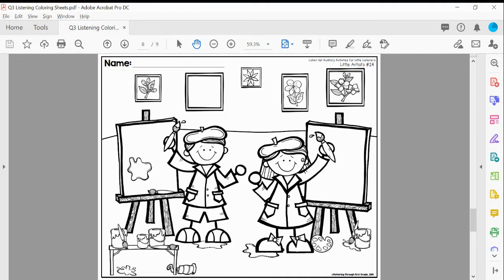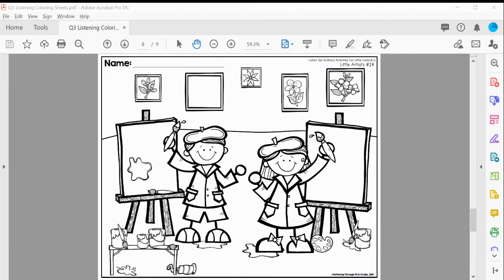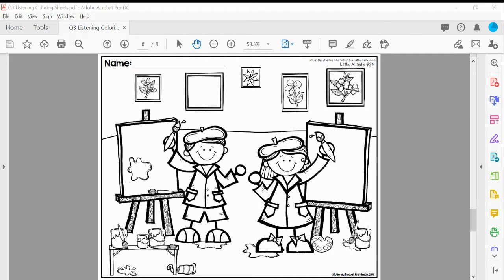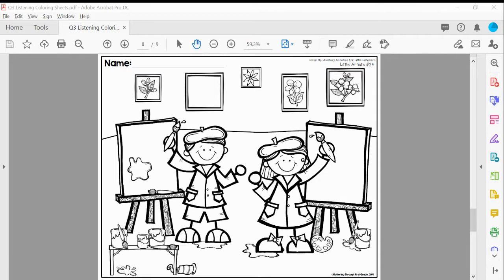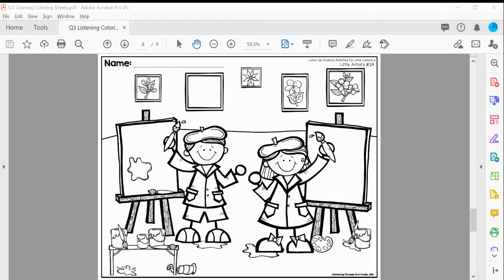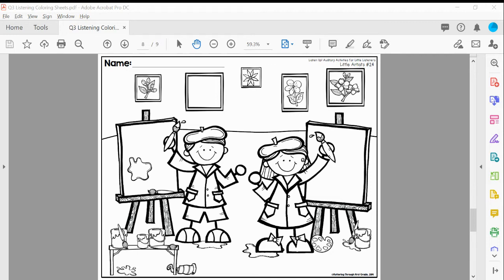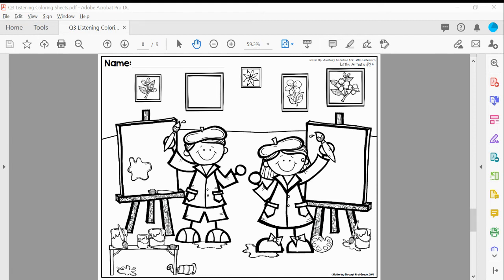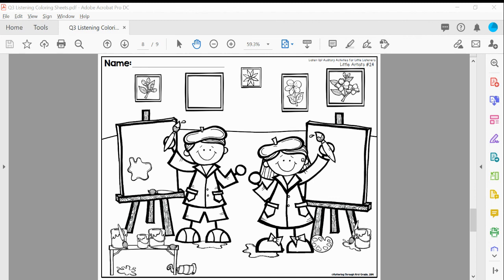Listening Activity #24 - Little Artists (Int)